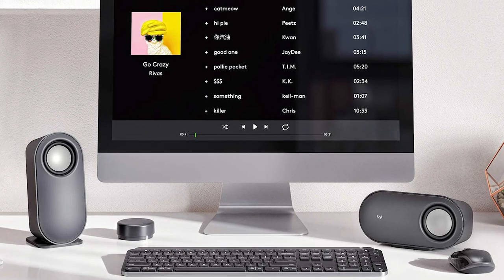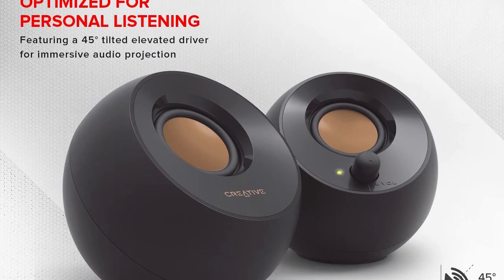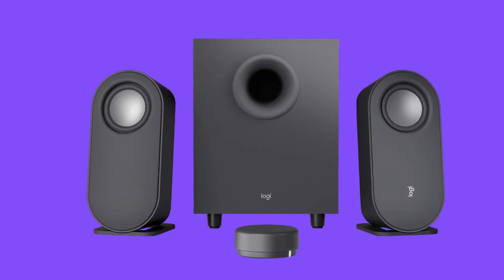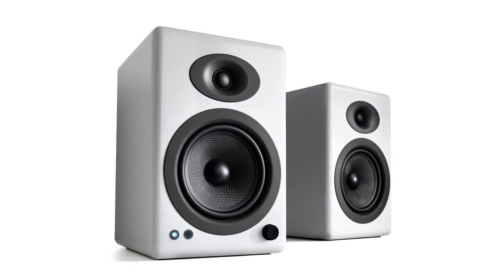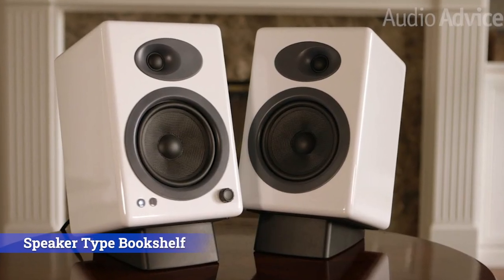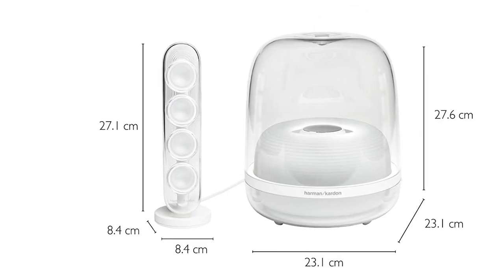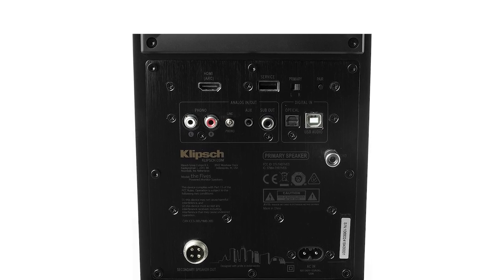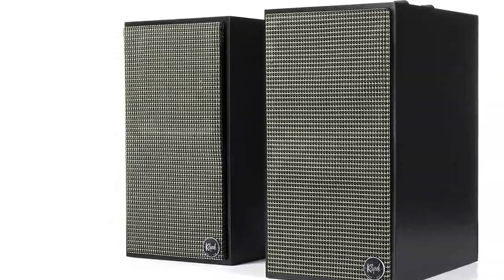Best Computer Speakers in 2023 || Pump up the Jams With the Best Computer Speakers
Note: The Voice of this video is generated by AI. Hi, In this video series we are trying to review the best computer speakers available in the market right now. We do a lot of research on these products and rank them based on a lot of factors. We are working endlessly to make quality content if any mistake you have seen on our video please let us know through the comment section.
Product links:
1.Creative Pebble Plus

2.Logitech Z407

3.Audioengine A5+ Plus

4.Harman Kardon HK

5.Klipsch The Fives